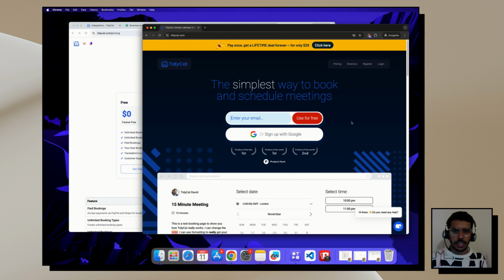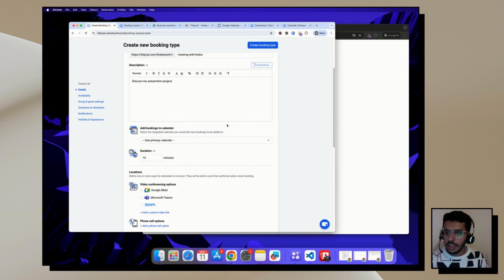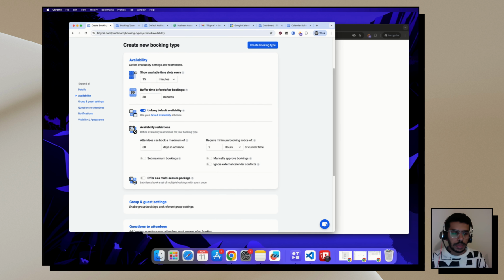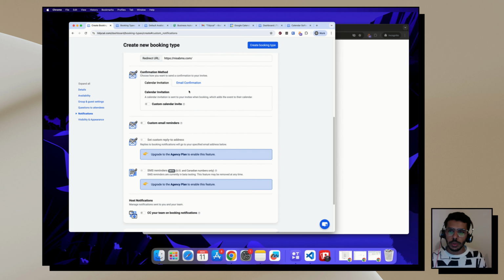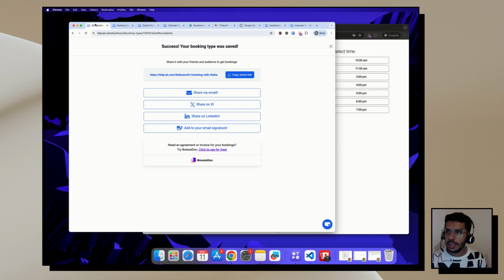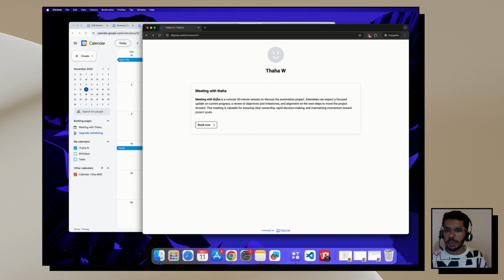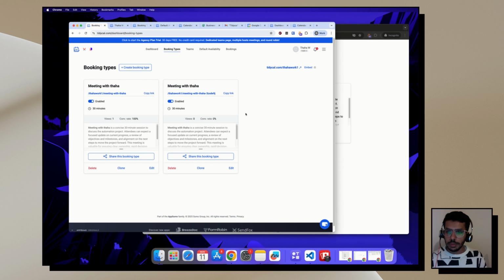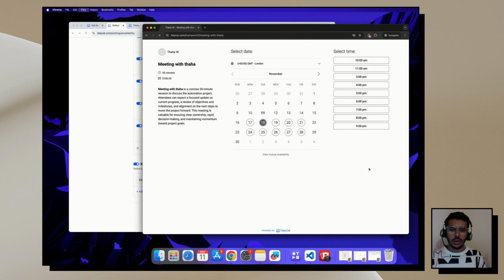TidyCal Tutorial 2025 — Lifetime Deal Booking System (Better Than Calendly?)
In this video, I’ll show you how to set up TidyCal, the $29 lifetime booking system that’s fast, simple, and perfect for freelancers, consultants, and small businesses.

No subscriptions. No limits. Just clean scheduling that works.

With TidyCal:

✅ You can create your own custom booking pages in minutes
✅ You can sync all your appointments directly with Google Calendar
✅ You can set meeting durations and add buffer times to avoid back-to-back calls
✅ You can control your availability schedule for each day or week
✅ You can block off holidays or personal days easily
✅ You can prevent last-minute bookings with a minimum notice period
✅ You can host calls with Google Meet, Zoom, or Microsoft Teams
✅ You can collect custom questions before each meeting to prepare better
✅ You can redirect attendees to any page after they book (like your site or thank-you page)
✅ You can send automatic calendar invites and email confirmations
✅ You can customize the look and feel with your own colors, fonts, and branding
✅ You can make some meetings private while keeping others public
✅ You can auto-sync everything across your connected calendars
✅ You can offer multi-session packages for coaching or consulting
✅ You can manage and view all your meetings on one simple page

💡 Need help building automations or custom CRM systems?
I help small businesses save time and scale with Make.com, Podio, Notion, and Tape.